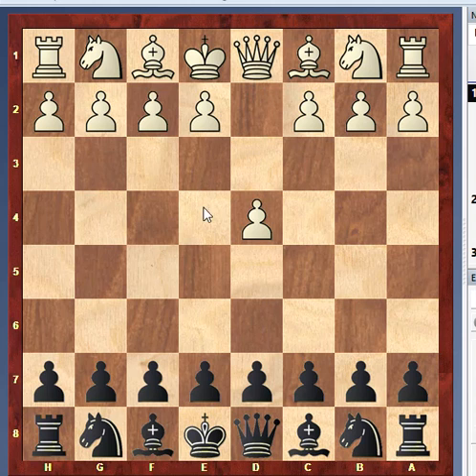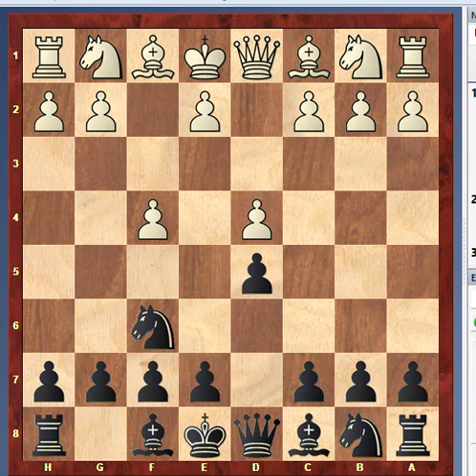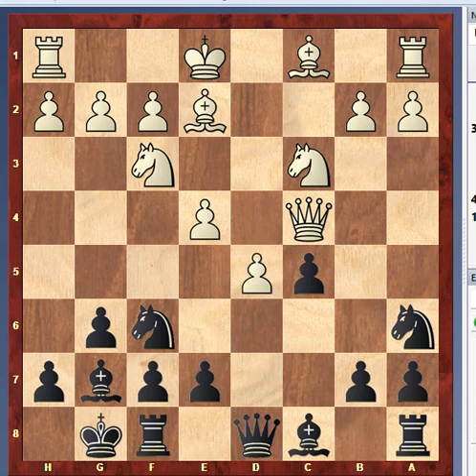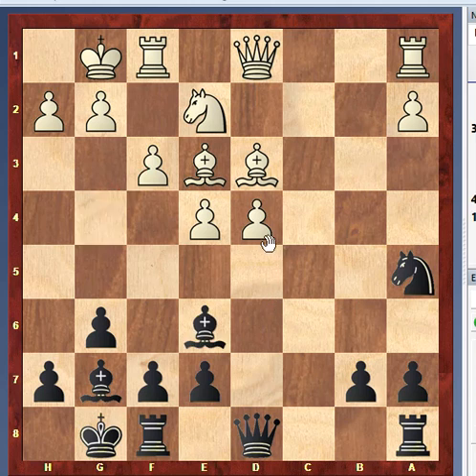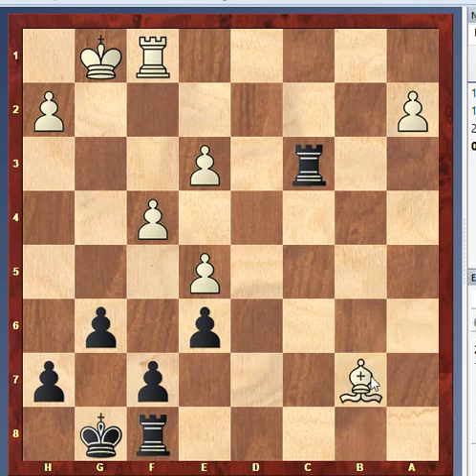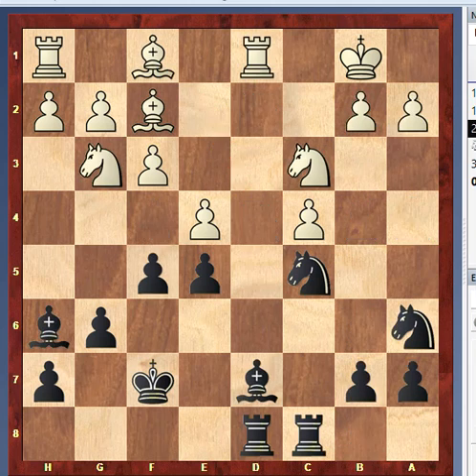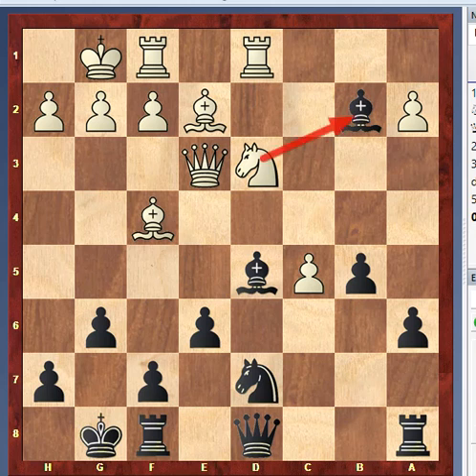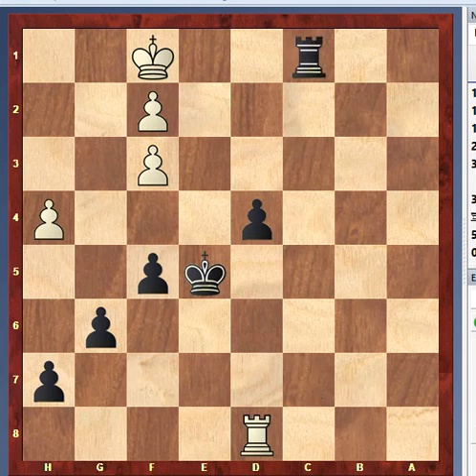Grunfeld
First contact:Grunfeld A first aproximation of the Grunfeld for new players who want something else to play against 1. d4